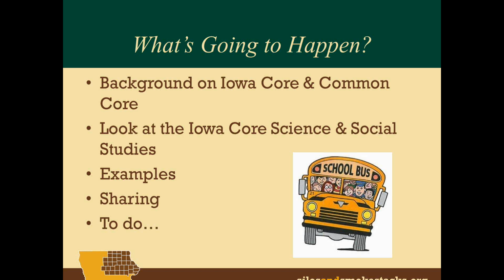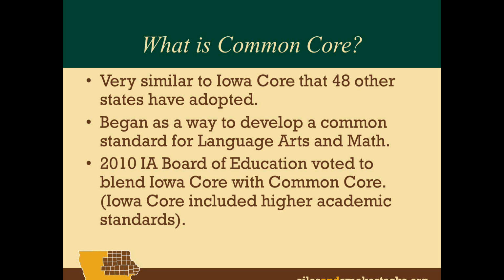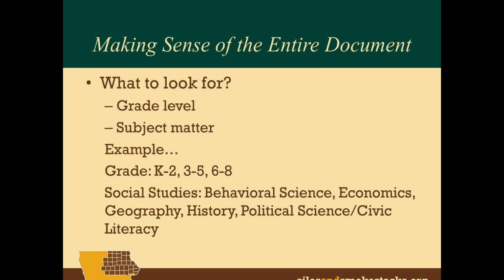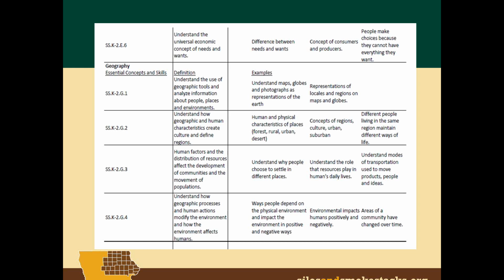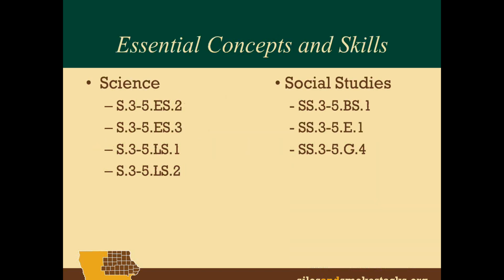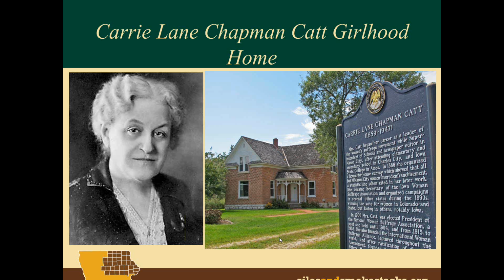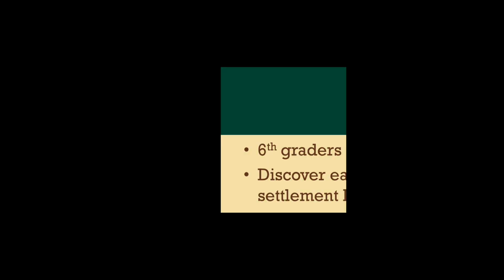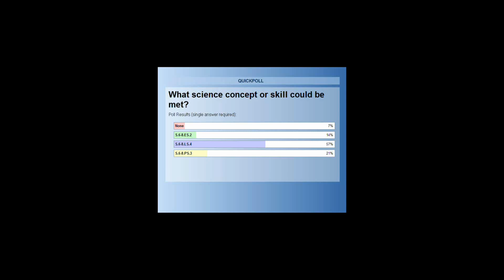Selling Your Site Using Iowa Core Webinar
Don’t have time to translate the Iowa Core and use it to your advantage convincing teachers they will receive a great field trip and meet essential concepts and skills? Laura Elfers, Education & Interpretation Manager at SSNHA has broken down the Social Studies and Science guides into a manageable tool for you. Together, we discovered what concepts and skills attendees are already meeting with their programs.